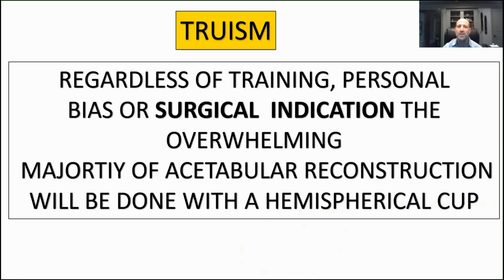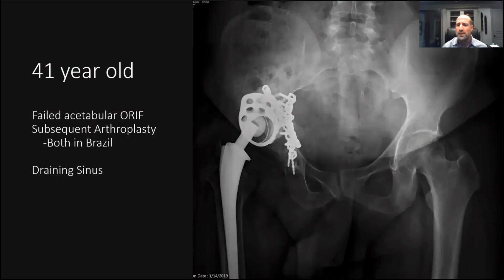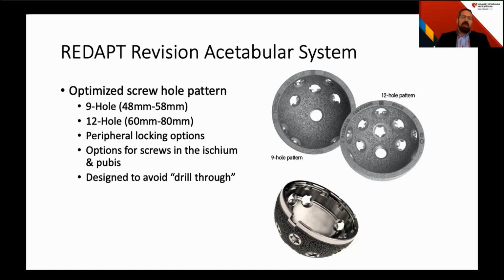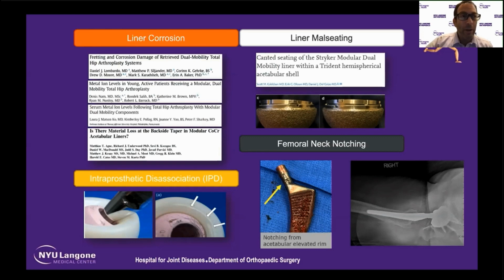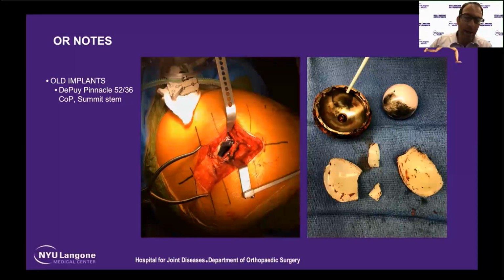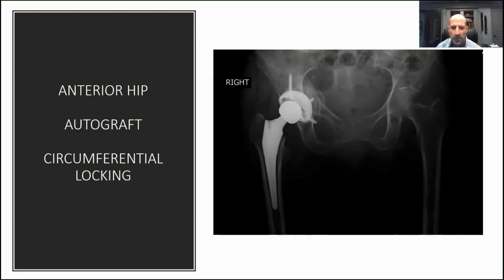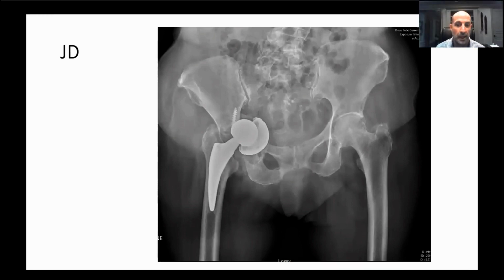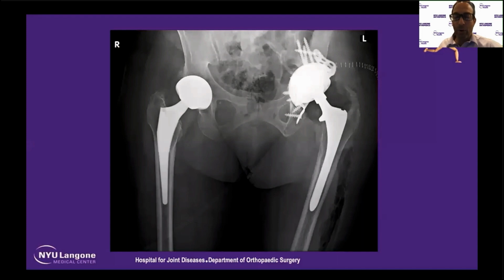Transformative Technologies for Revision Hip Treatment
As the incidence of revision hip procedures continues to rise, meeting the challenges of long-term implant performance is imperative.  Stable initial acetabular fixation and bony ingrowth, the reduction of corrosion and metal ion release and long- term performance of the bearing couple can contribute to successful patient outcomes.   This session will cover Smith & Nephew’s advances in design, material selection and bearing technology to address complex acetabular revisions.